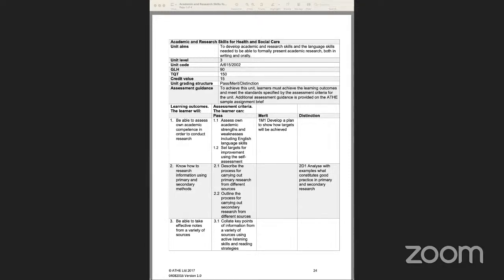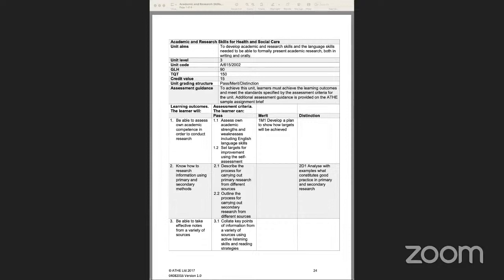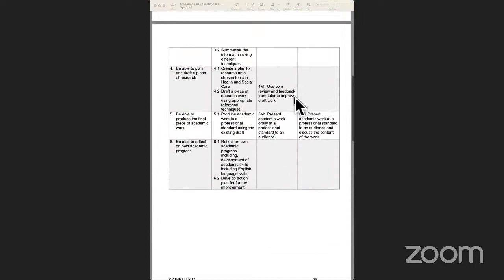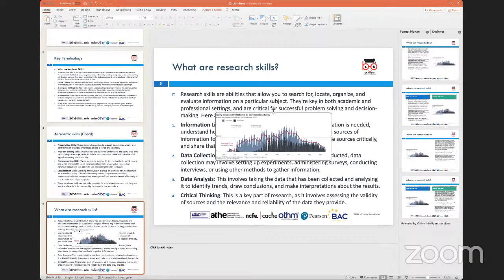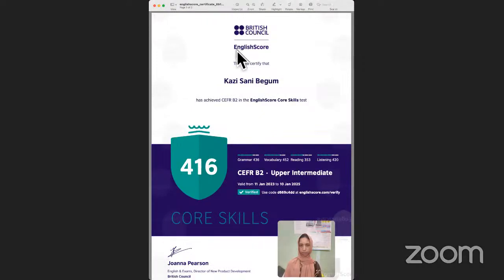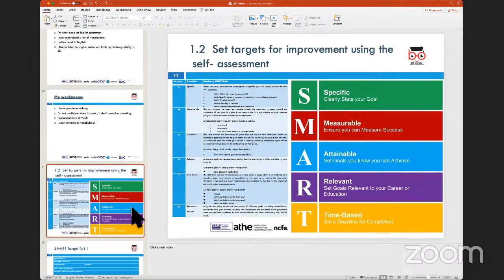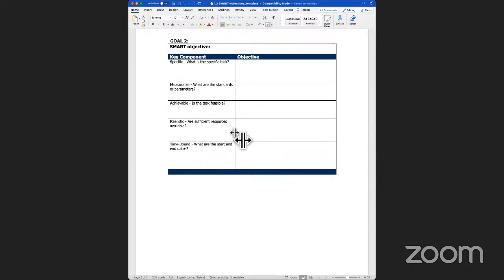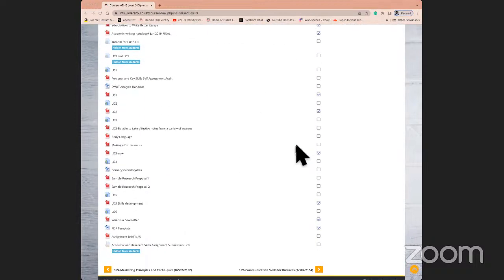ATHE L3 DiHSC-Unit-Academic and Research Skills for Health and Social Care-LO1-RS